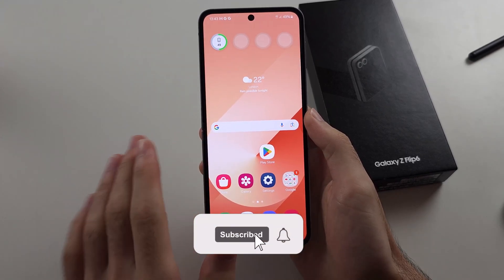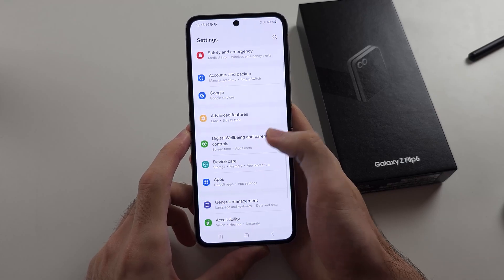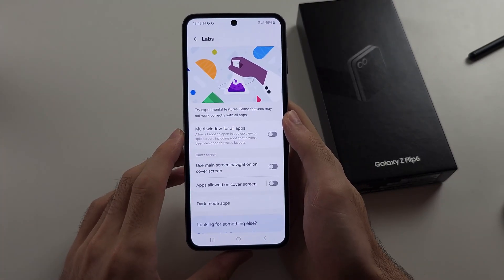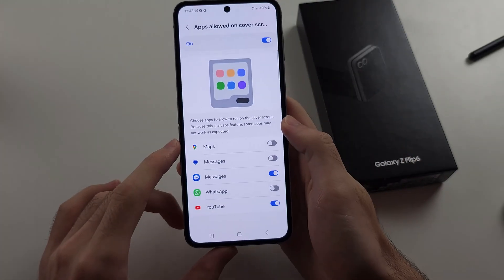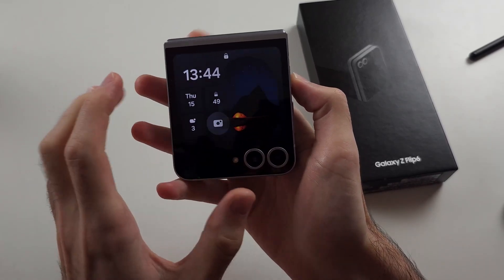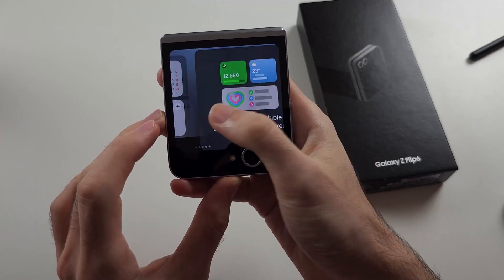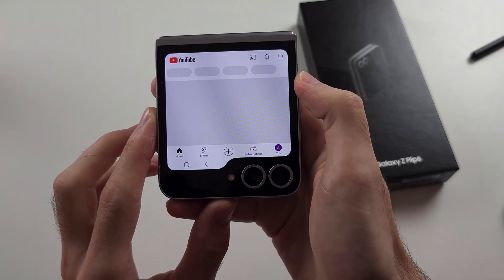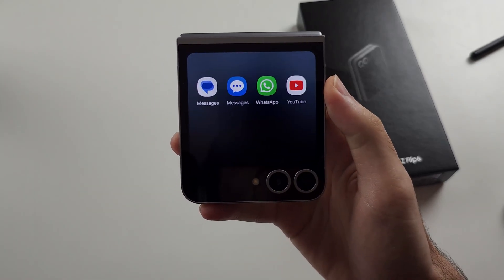How To Use Any App on Cover Screen on Samsung Galaxy Z Flip 6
Welcome to our guide on how to use any app on the cover screen of your Samsung Galaxy Z Flip 6! In this video, we’ll show you how to enable and customize the cover screen to access and use your favorite apps without opening the phone. Follow along to learn how to make the most of this feature and enhance your experience with the Galaxy Z Flip 6’s versatile cover screen.